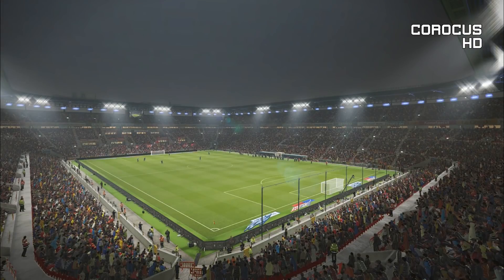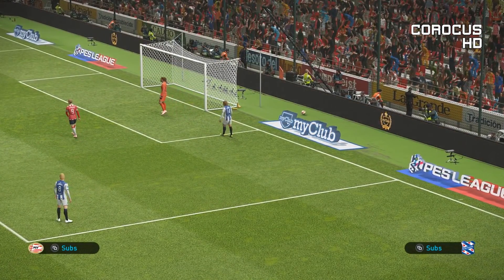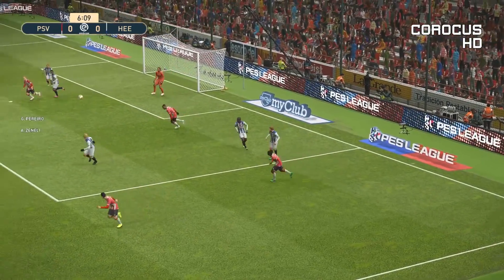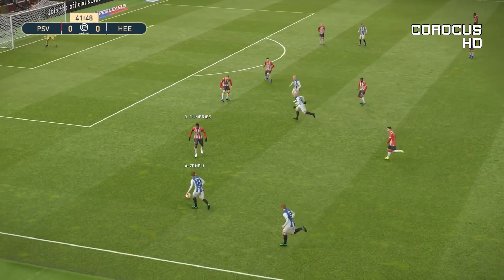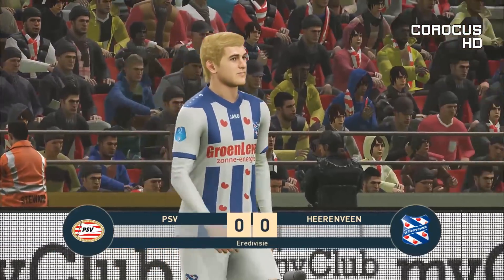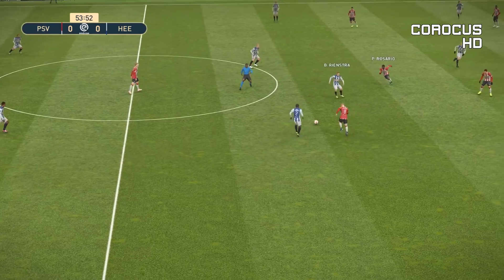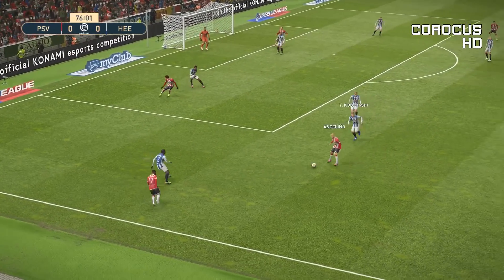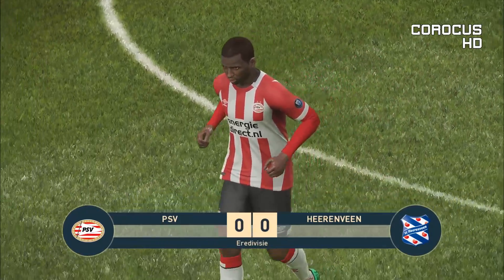PSV Eindhoven vs Heerenveen - 2018-19 Eredivisie - PES 2019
Matchweek 13 of the 2018-19 Eredivisie.
PSV Eindhoven vs Heerenveen

It's time for the Eredivisie!